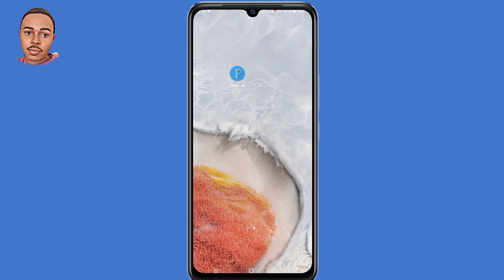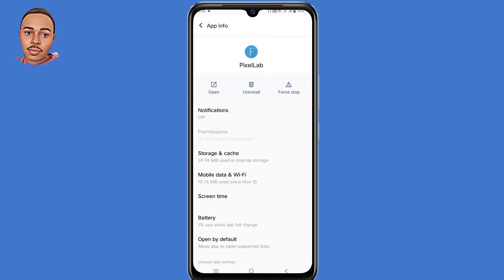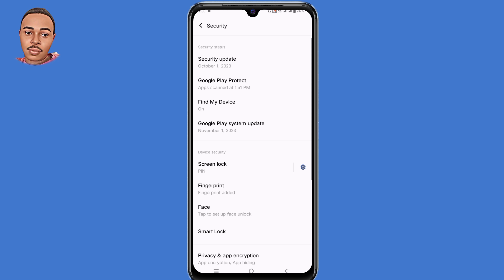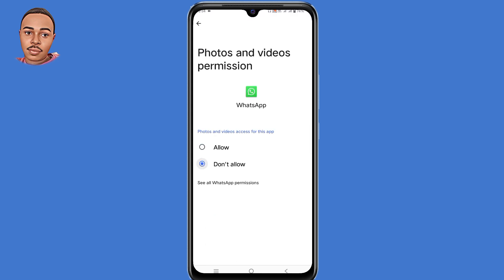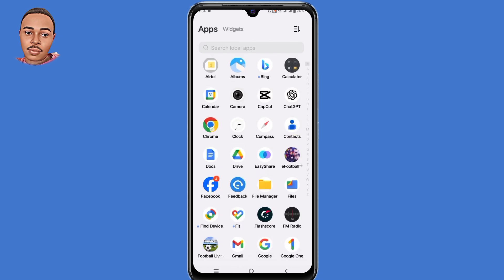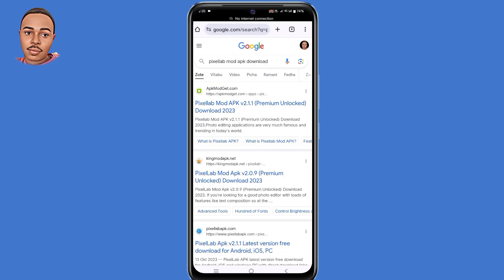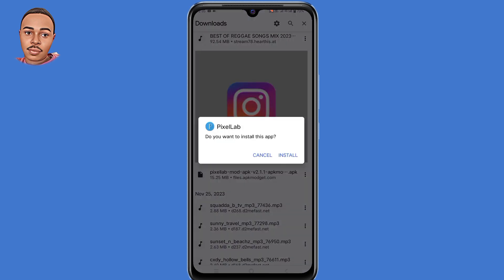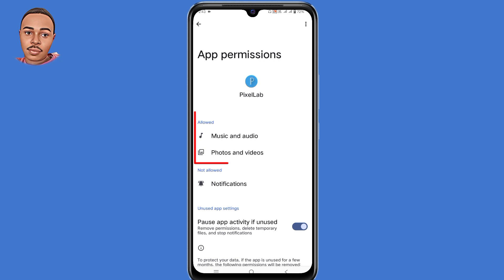How to Fix App Permissions Denied on Android || Access App Permissions ( problem Solved 100% ) 2024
Are you Struggling with app permission issues on your Android device? 🤔 Learn how to regain control and fix "App Permissions Denied" with our step-by-step guide! 🚀  our tutorial covers everything from understanding Android permissions to troubleshooting common problems. 💡 Don't let denied permissions limit your app experience—watch now and empower your Android device! 📱